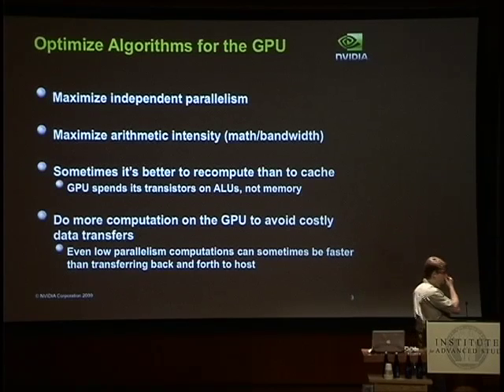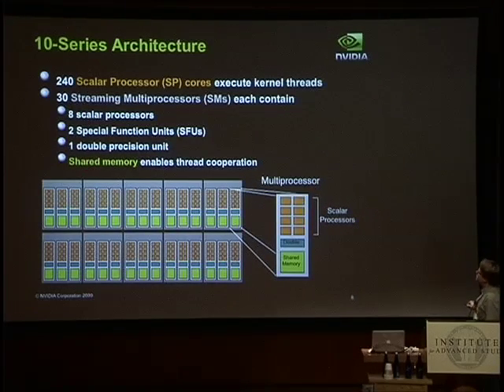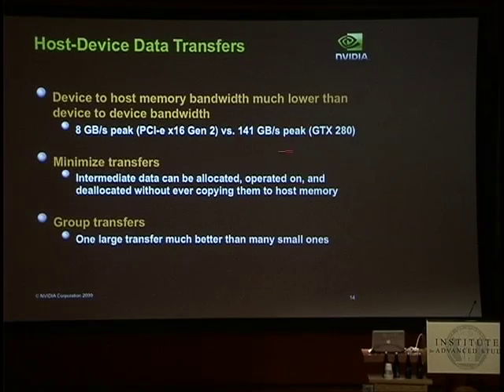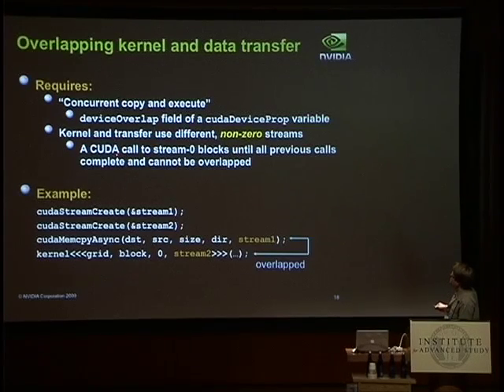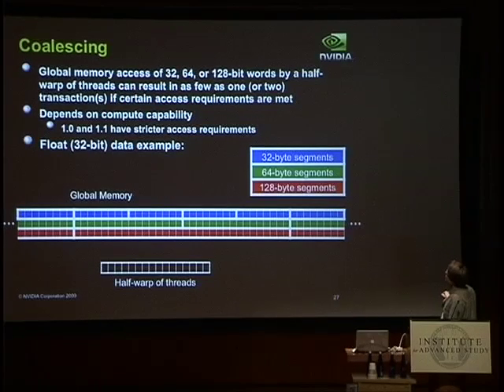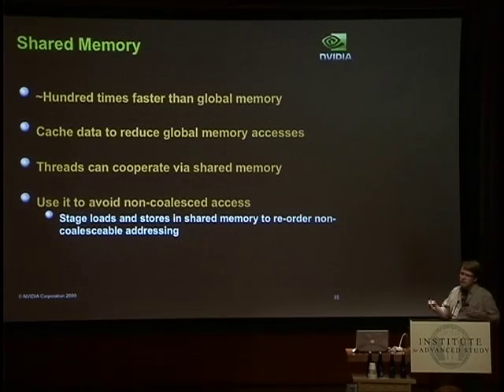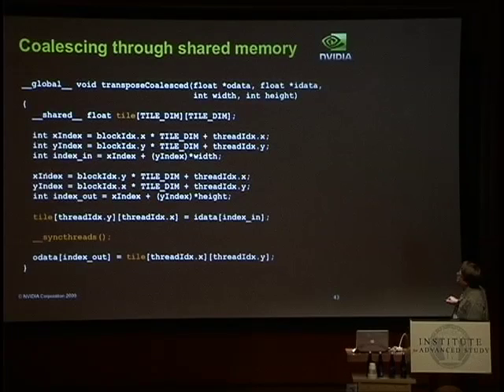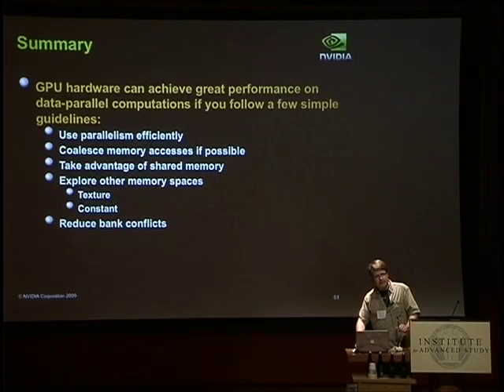Hands-on Session: Clustered Many-core Computing with CPUs + GPUs, Part 2 - William Dorland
Hands-on Session: Clustered Many-core Computing with CPUs + GPUs, Part 2
William Dorland